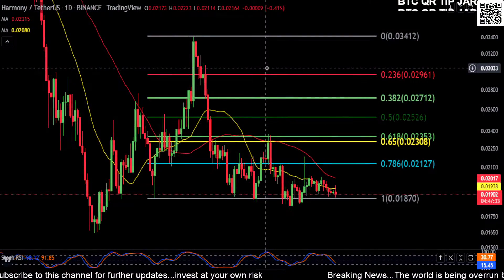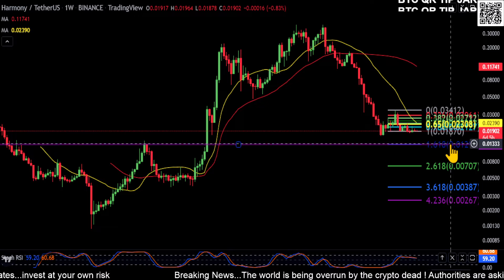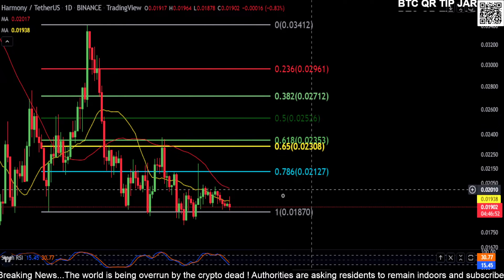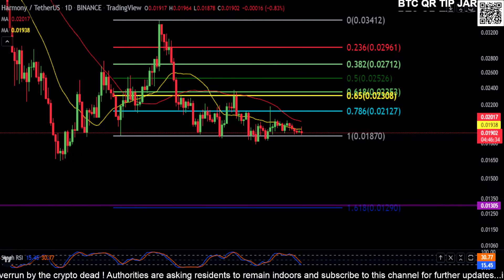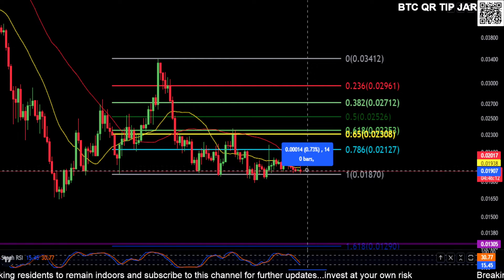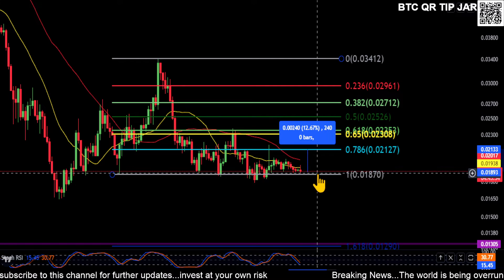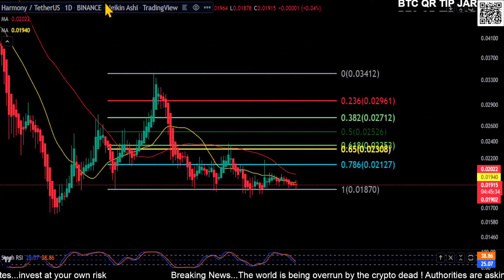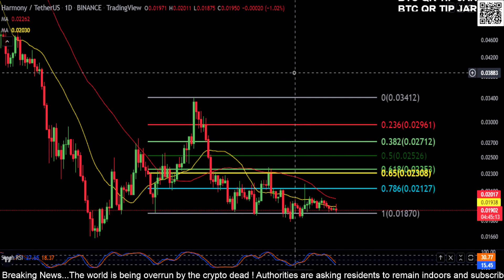ONE-Harmony Coin Price Prediction-Daily Analysis 2022 Chart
BTC: bc1qw3adfpuvg7cfhd0jyyts2jvuajaxu95nn573hv
SOL: 44NL8gcrZETMRqFj9xnMPZHVwELxLyxmmK3FUPxDnVsZ
LTC: LTBUnGhoFuAXfrD8kfCC3qsSnfp4tJHMgn
ETH: 0x616609C931f3229Efc549e0D0c2C4C5cD0F2709a
XRP: rwD6AgLipjKmKeZGkvHJuFFbMZpqWKSVLM
ADA: addr1qx0llp4ty4kpm84cfgj9ntq2uk5qcz2jf8fvmctkf5cfyr5ll7r2kftvrk0tsj3ytxkq4edgpsy4yjwjehshvnfsjg8qda83tw
Shiba Inu: 0x616609C931f3229Efc549e0D0c2C4C5cD0F2709a
Link: 0x616609C931f3229Efc549e0D0c
2C4C5cD0F2709a
ATOM: cosmos1lqlqcgjr7ywp3858sujkyuma8lx77p4h7y6ktz
ETC: 0x31D73a2f20ea74c9ee3cf73C66cD727478c5b5BF
DOGE: DSMs4xc1KYHDSdFoDk9aA1RMQEK5LdCGkD
TRX: TM8dMJ7NvS1KRqjSSNkKAy9wxP5u3bohMk
APE: 0x616609C931f3229Efc549e0D0c2C4C5cD0F2709a
GALA: 0x616609C931f3229Efc549e0D0c2C4C5cD0F2709a